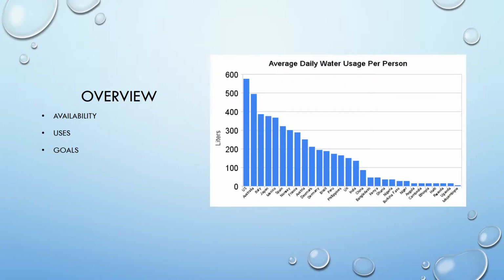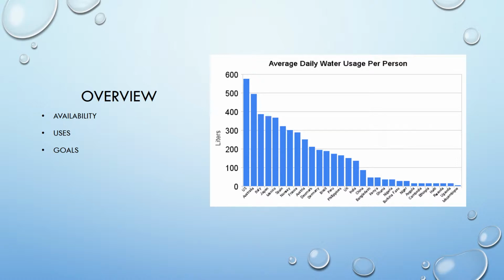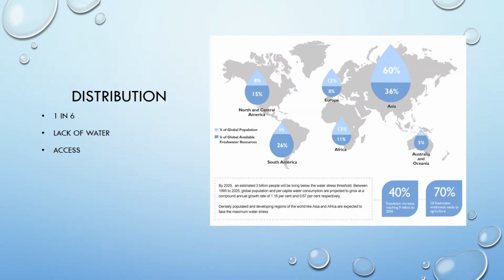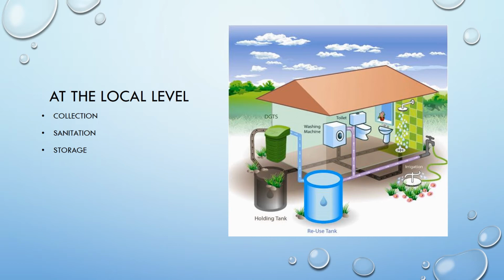The General Study of Supplying People with Adequate Quantities of Clean Water